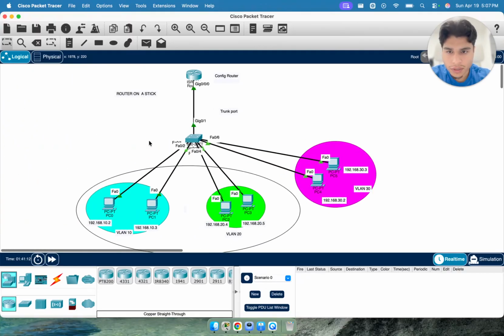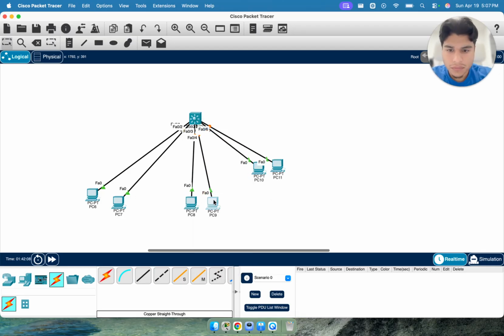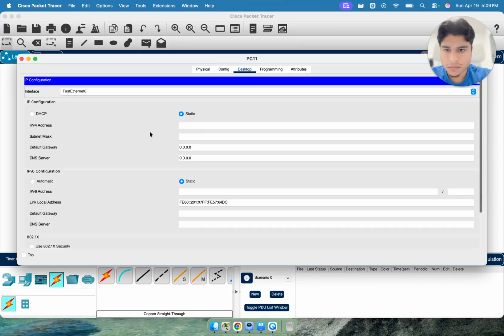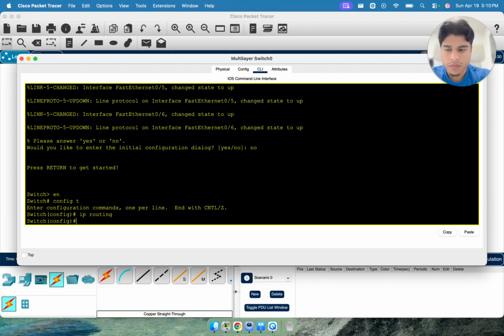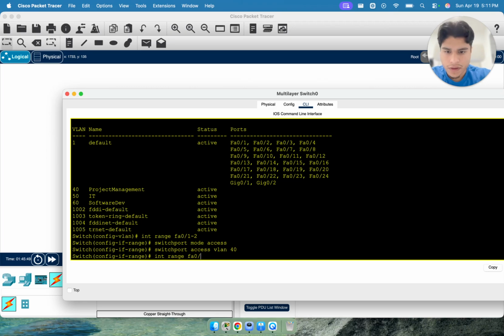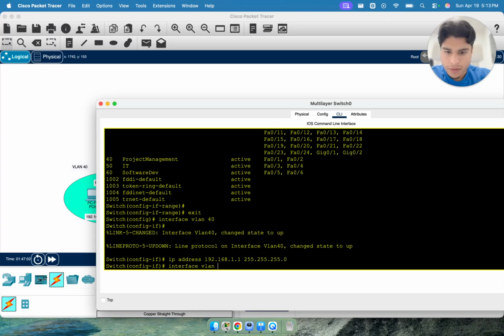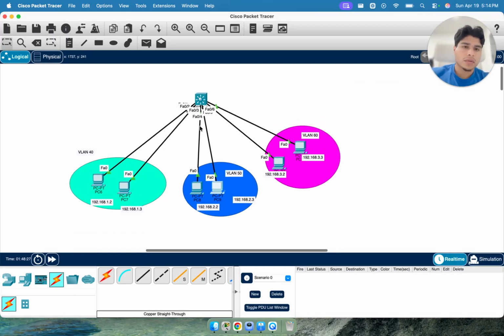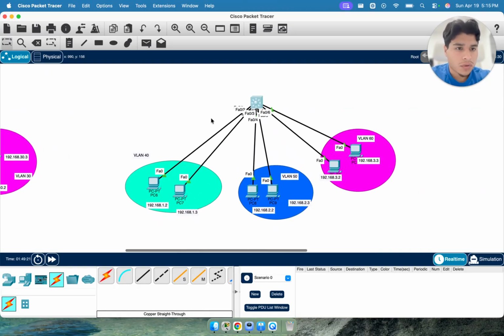Inter-VALN Routing Layer 3 Switch SVI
🔀 Layer 3 Switch SVI Configuration | Inter-VLAN Routing in Cisco Packet Tracer

In this video, you’ll learn how to configure Switch Virtual Interfaces (SVIs) on a Layer 3 switch to enable inter-VLAN routing—without needing a router!

We walk through everything step-by-step using Cisco Packet Tracer so you can follow along and practice.

🔧 What you’ll learn:

What a Layer 3 switch is and how it differs from Layer 2
Understanding SVIs (Switch Virtual Interfaces)
Creating and assigning VLANs
Configuring SVIs with IP addresses
Enabling IP routing on the switch
Verifying inter-VLAN communication

💡 This method is faster and more scalable than Router on a Stick and is widely used in modern networks.